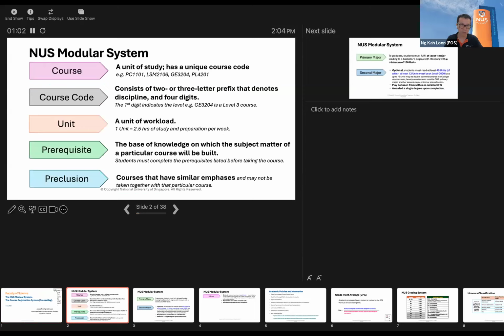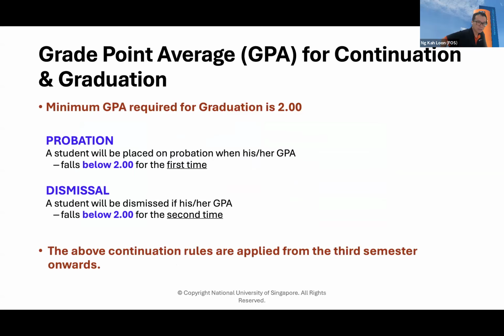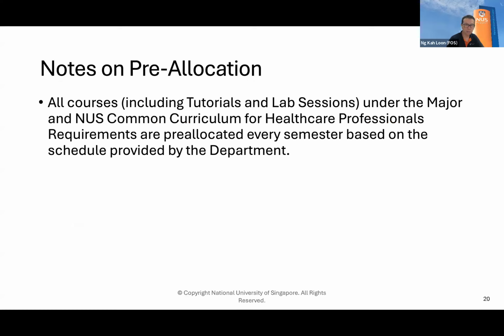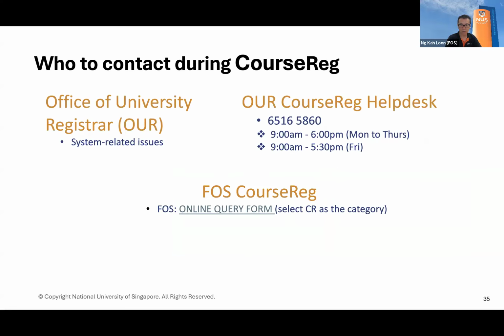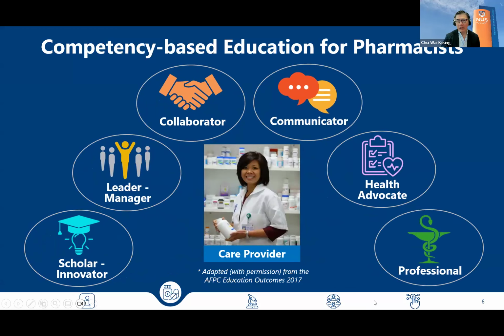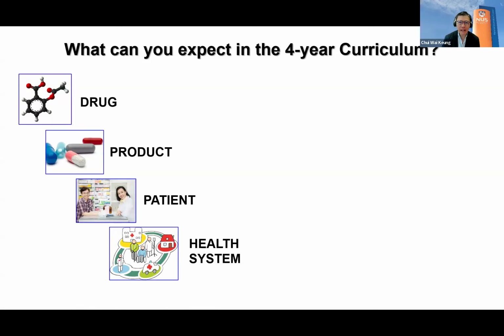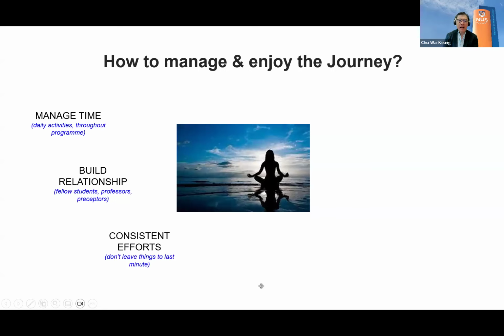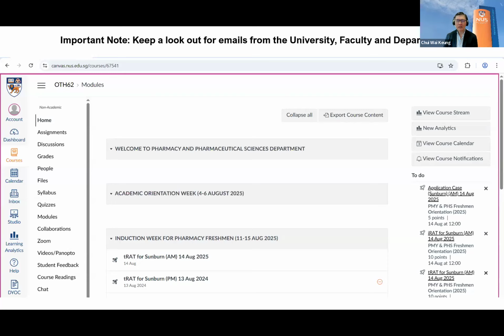Freshmen Orientation 2025: Pharmacy